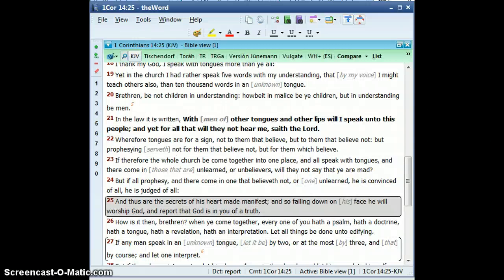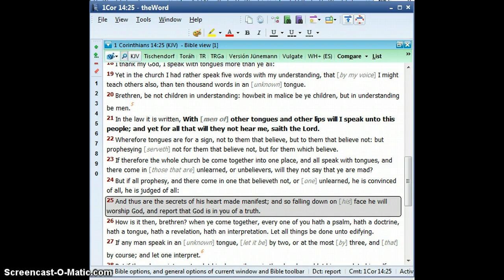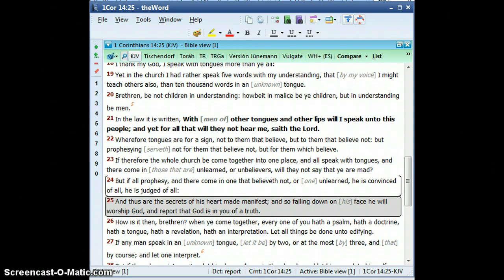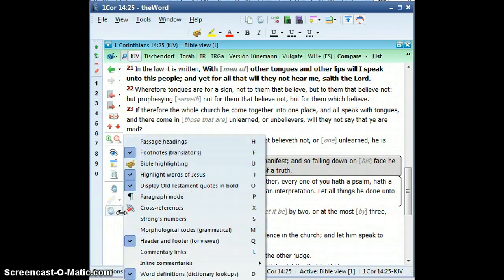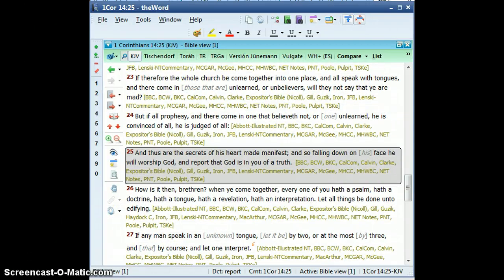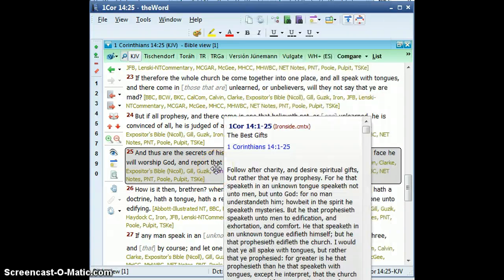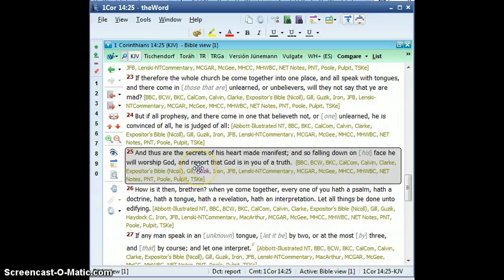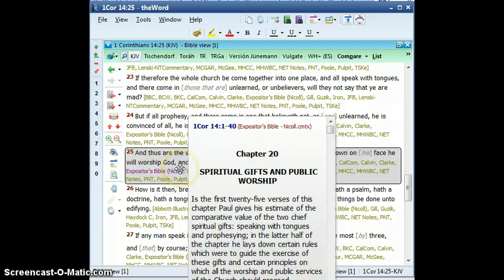TheWord Commentary Links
A short video on how to get theWord to show commentary links in the BibleView Window